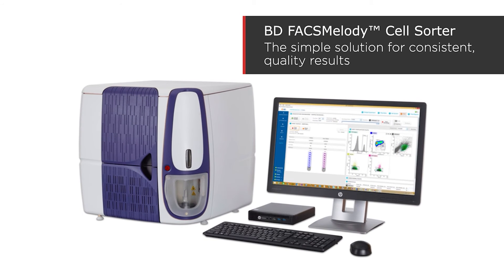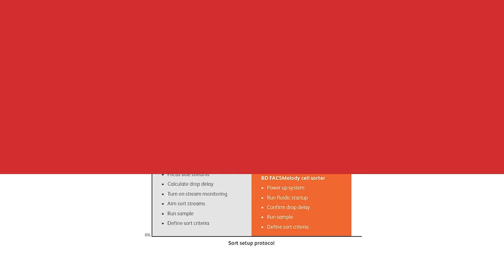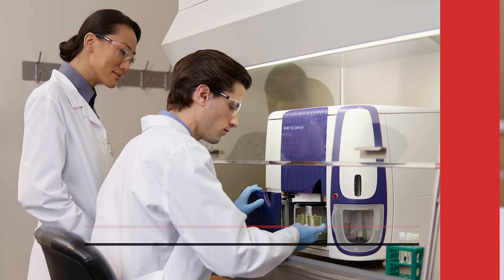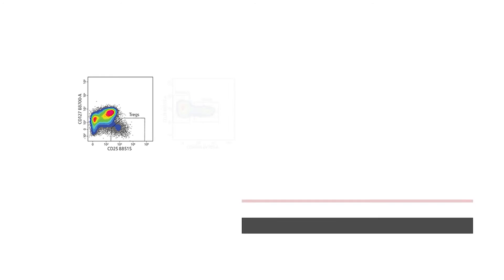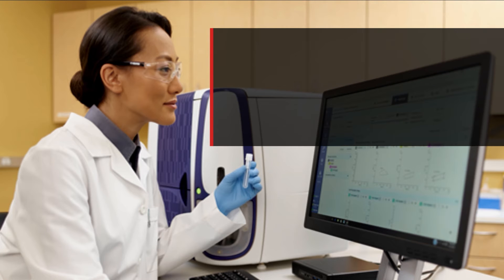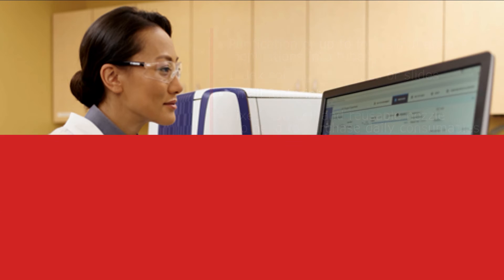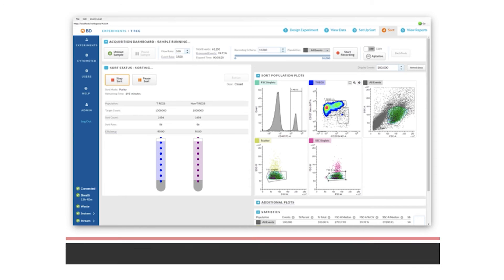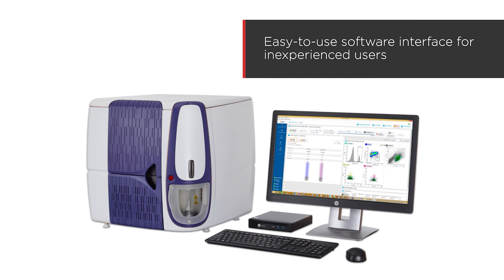BD FACSMelody™ Cell Sorter: Overview and Customer Testimonial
The BD FACSMelody™ Cell Sorter combines proven and exclusive BD technology of high-end sorters with automation and simplified software that takes easy-to-use sorting to a new level.